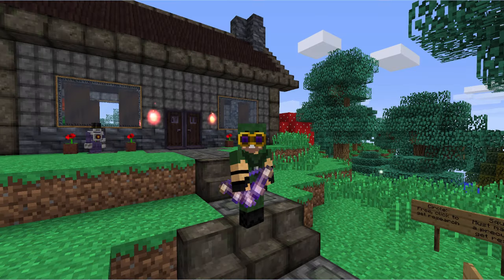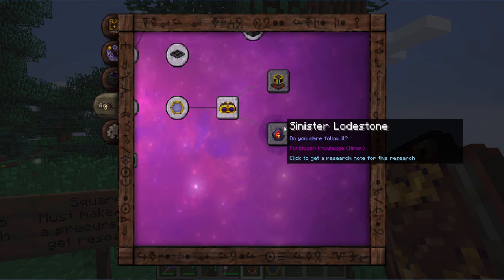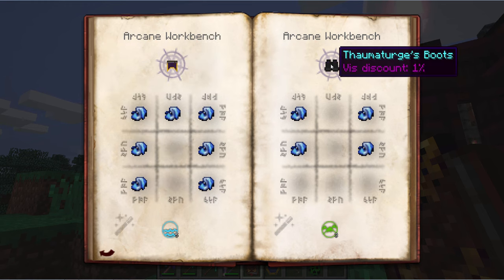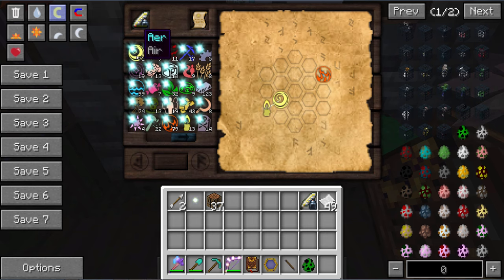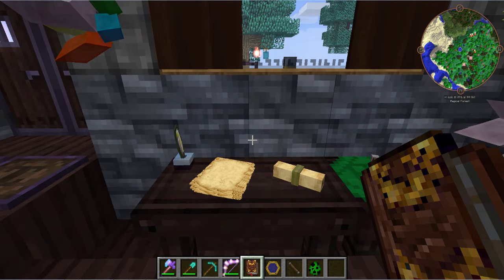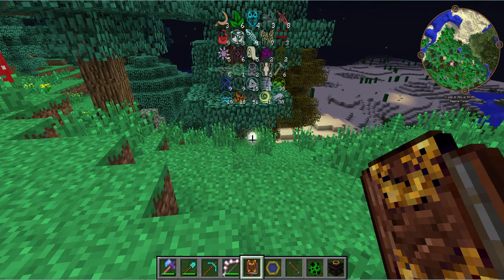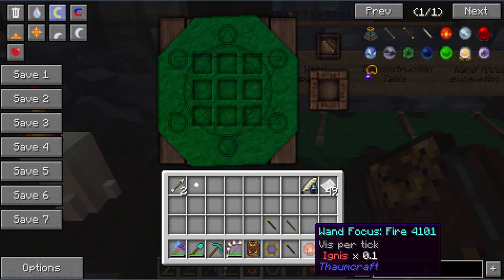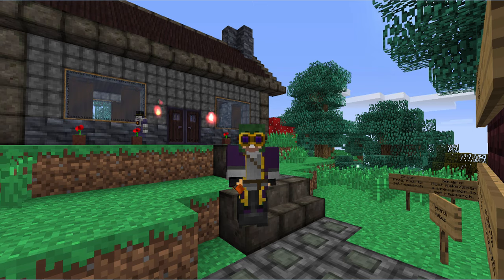Thaumcraft 4 Getting Started: Part 2 The Basics and Thaumaturgy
Join me, Vallen, as I give you the basics of Thaumcraft 4 (version 4.2.3.5) on Minecraft version 1.7.10 in Part 2 of my Getting Started series.

I cover the Hungry Node, Deconstruction Table, Thaumaturge's clothing, the Basic Information tab in the Thaumonomicon, a new wand, some wand foci, and more.